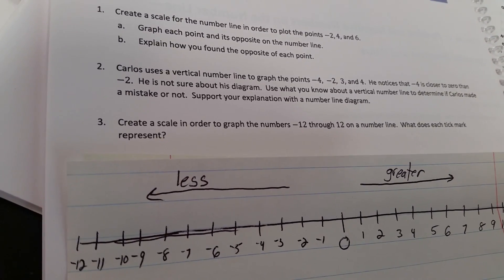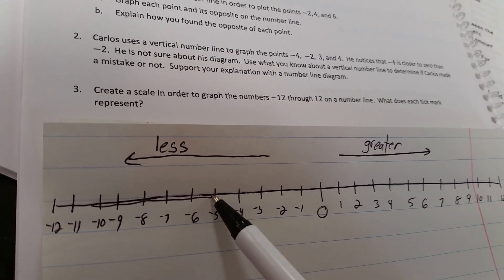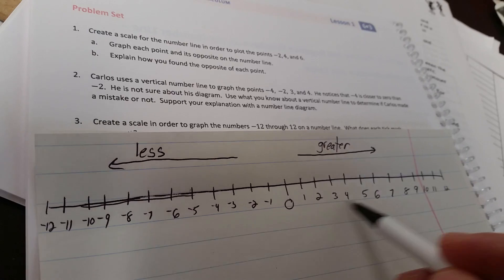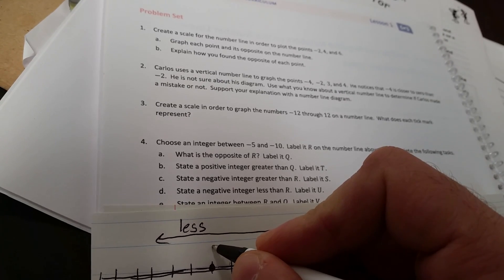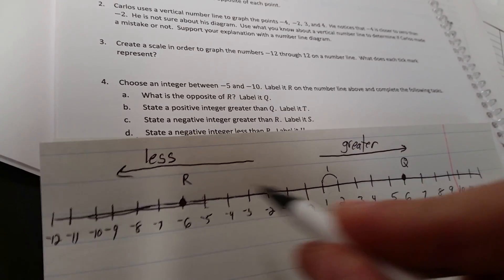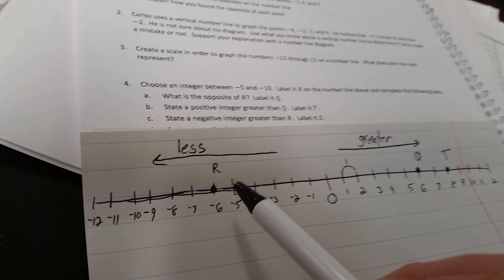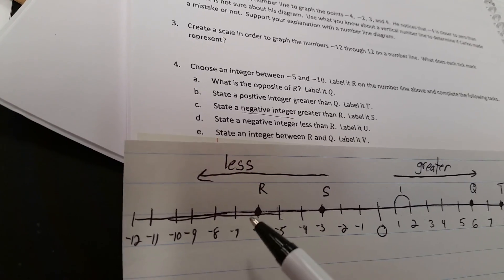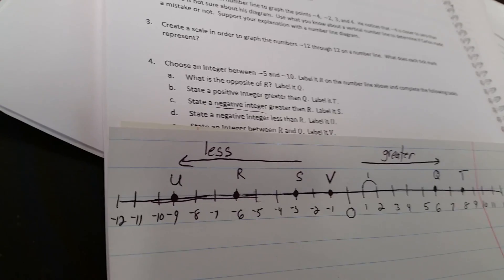Module 3 - :Lesson 1 - Problem Set (Questions 3 & 4)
Module 3 - Lesson 1 - Problem Set (Question 3 &4)